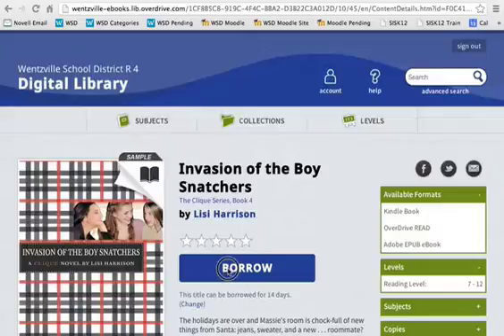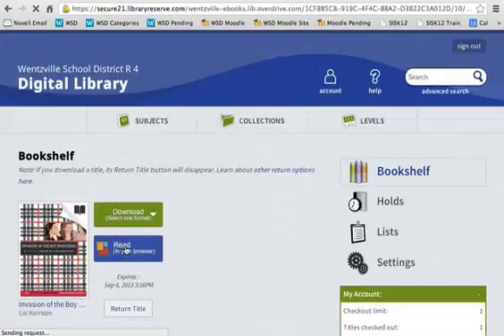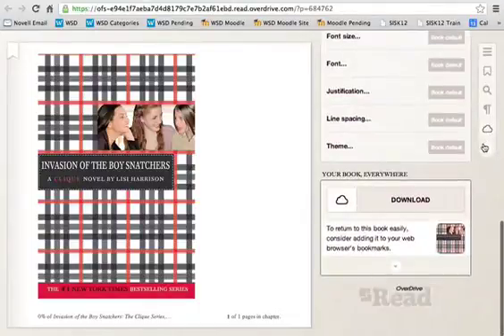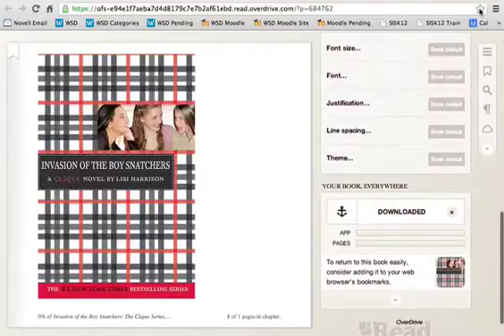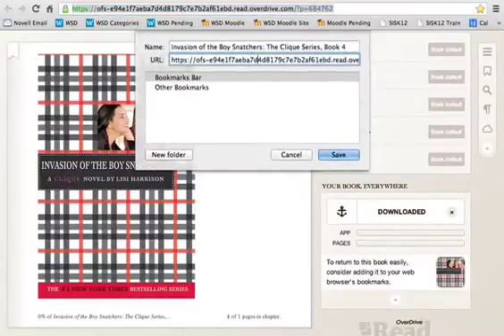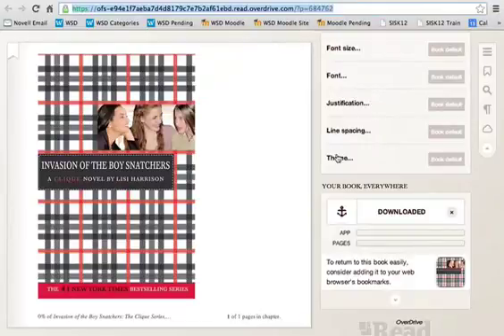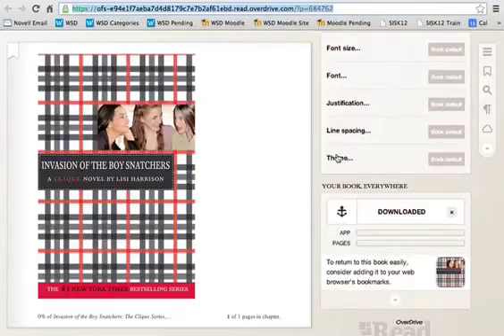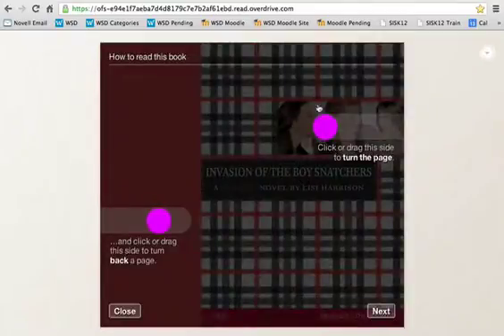OverDrive on a Chromebook